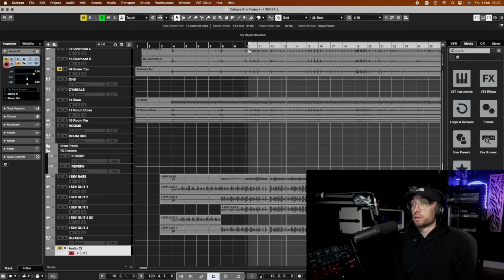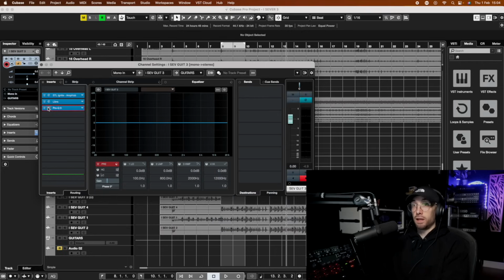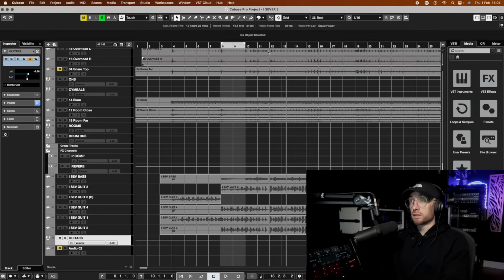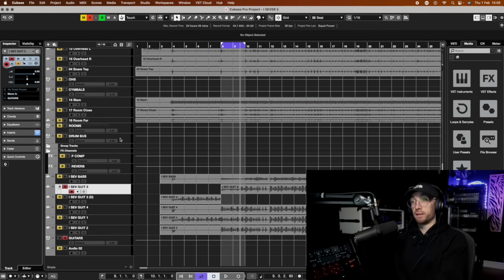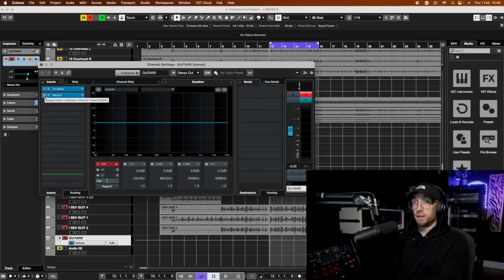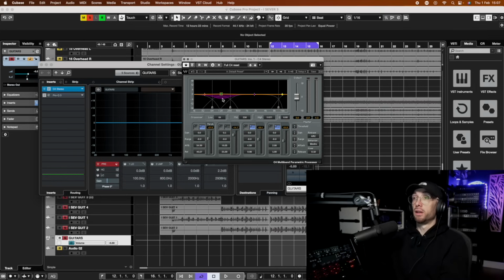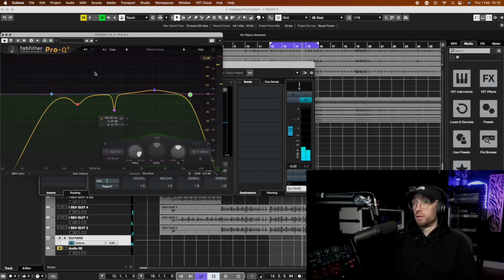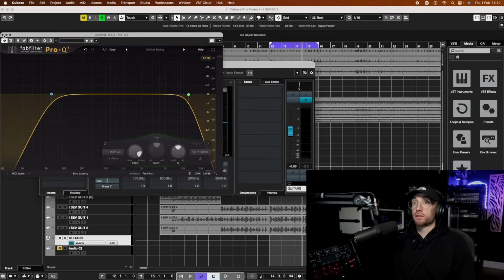No EQ On Guitars Mix - Sylosis "I Sever"